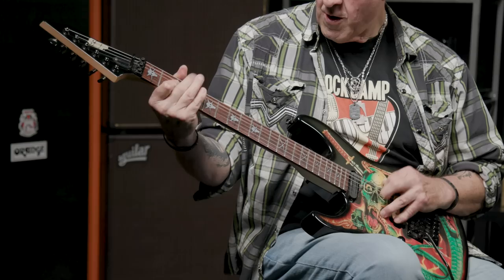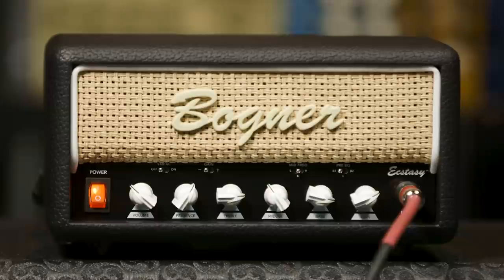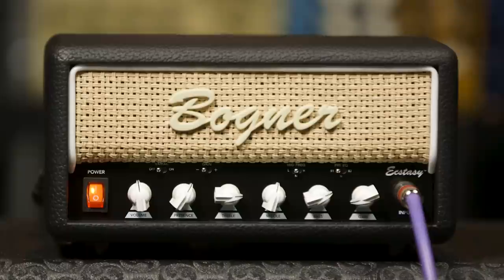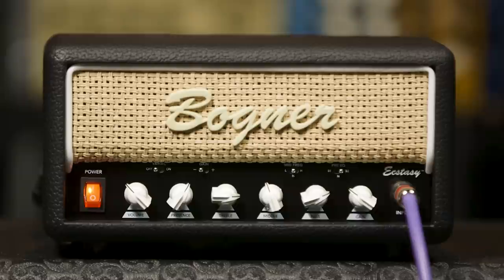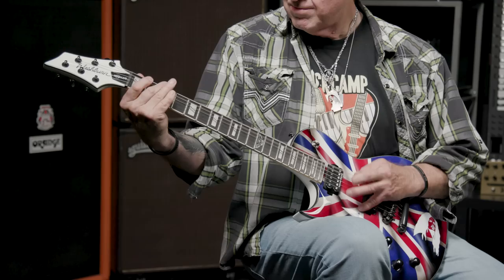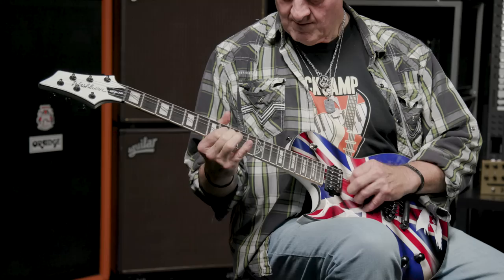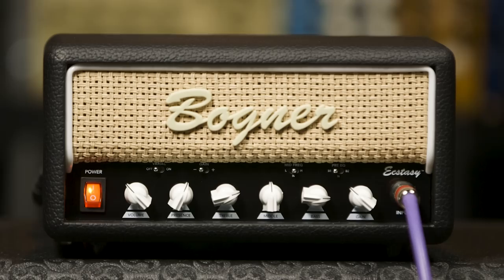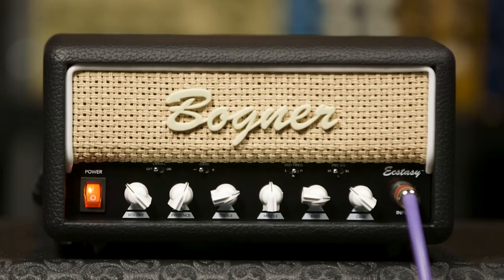Bogner Ecstasy Mini Guitar Amp Demo Featuring Reinhold Bogner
If you‘re wondering what video gear we use, check it out

Sweetwater high-gain guru Nick Bowcott takes the pint-sized Bogner Ecstasy Mini 30-watt head for a spin, thoroughly proving that you should never judge a book by its cover. On board this behemoth-sounding portable head is all the sonic-sculpting flexibility you could ask for, with familiar Volume, Presence, Treble, Middle, Bass, and Gain controls alongside a trio of tone-shaping mini-toggle switches. There‘s even a built-in effects loop to play nicely with all your time-based pedals — check it out for yourself!

After you watch, check out Sweetwater.com today for all your music instrument and pro audio needs!

0:00 - Intro
1:34 - High Gain Tone for Days!!
3:26 - Clean Tone
3:51 - Circuitry Design
4:42 - Front Panel Tour
8:09 - Rear Panel Tour
8:45 - Introducing Mr. Bogner Himself!
9:48 - Why a Mini Version?
12:31 - How did You Make this Amp Feel so Good?
15:56 - Discussing the Pre-EQ Control
18:17 - Discussing the Mid Frequency Control
19:22 - Active Tone Controls
20:43 - It Gets LOUD
23:24 - Thanks for Watching!